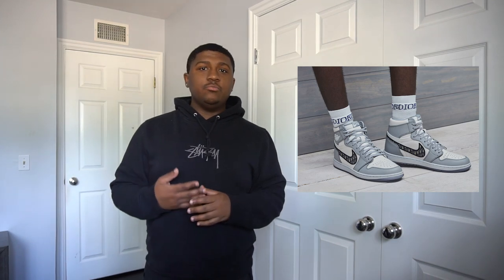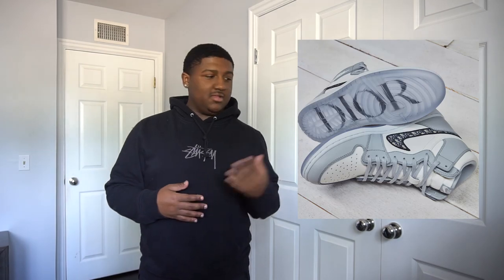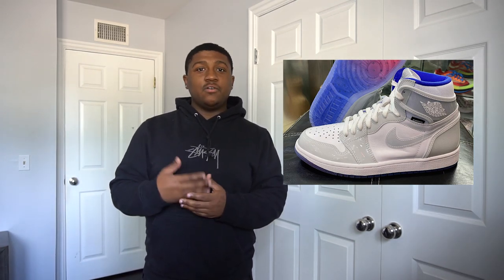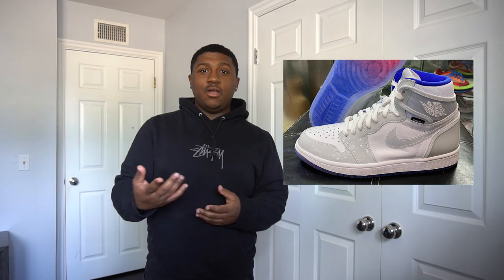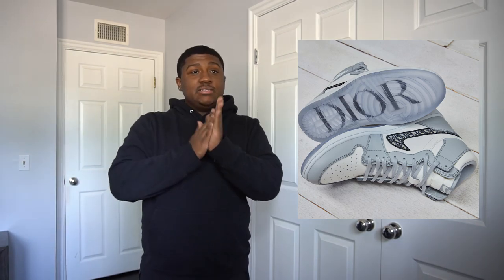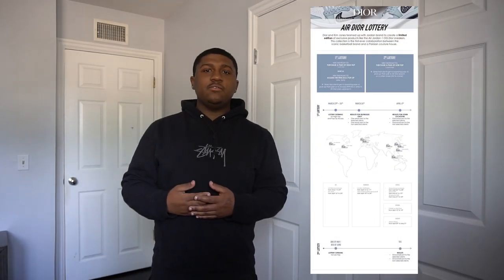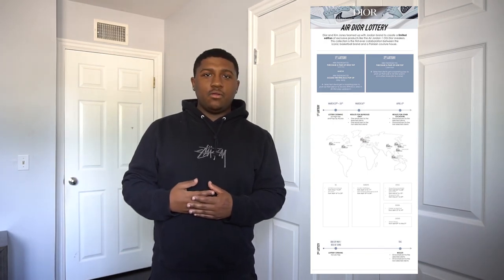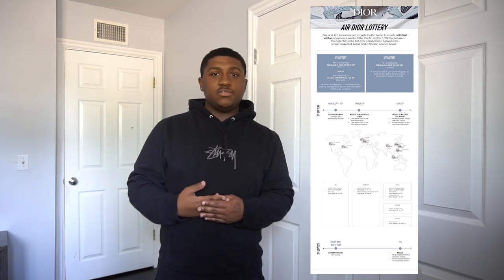HOW TO COP AIR JORDAN 1 DIOR 2020!!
HOW TO COP AIR JORDAN 1 DIOR 2020 In today's video I inform you guys on how to cop Air Jordan Dior 1's.